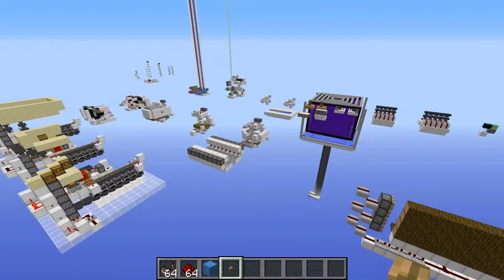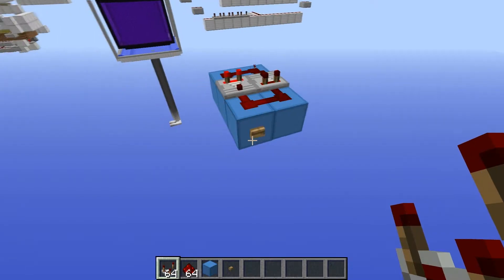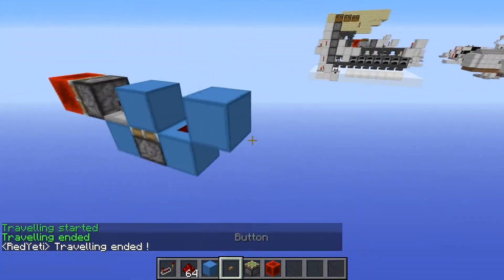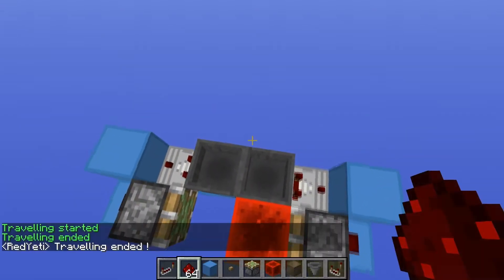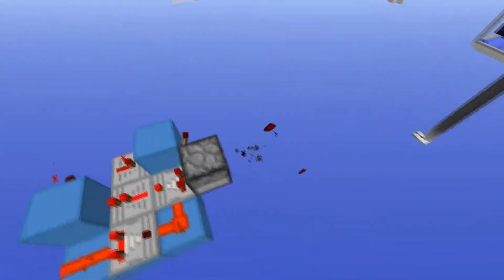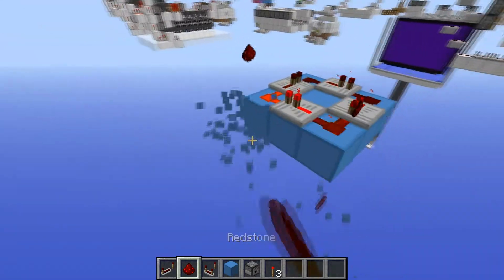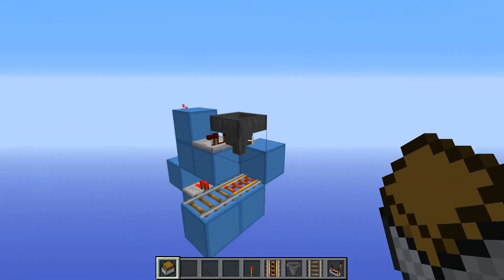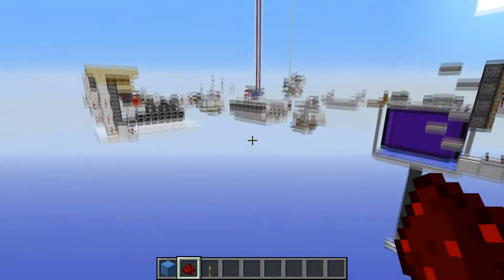Top 10 most useful redstone circuts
Hey guys!  I hope you enoy my new intro, I have been trying  to get used to song vagous which is now my new editing software!

Mic used: Blue Yeti
Recording software: Fraps
Editing software: Song Vagous pro 12.0
ResourcePack: Faithful